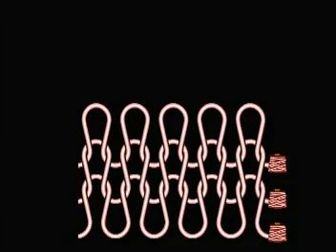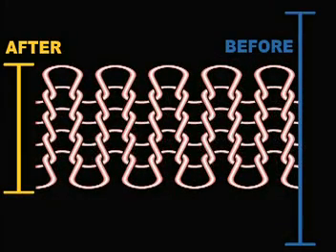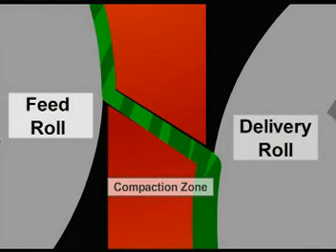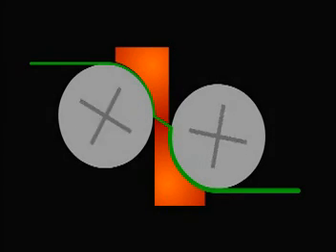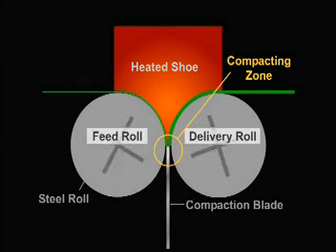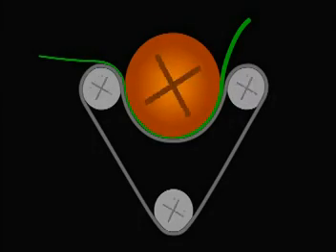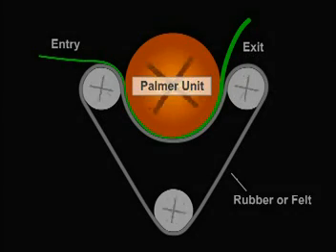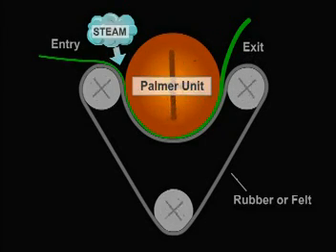Mechanical Finish compacting